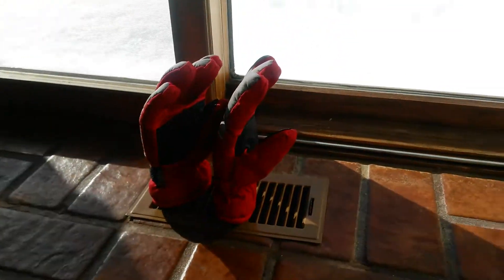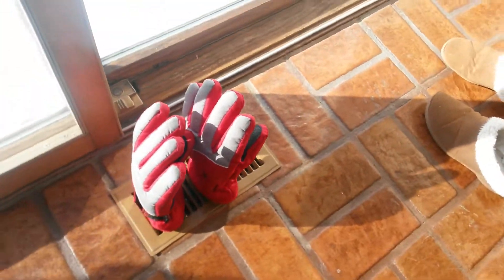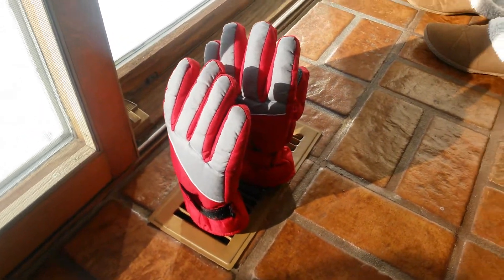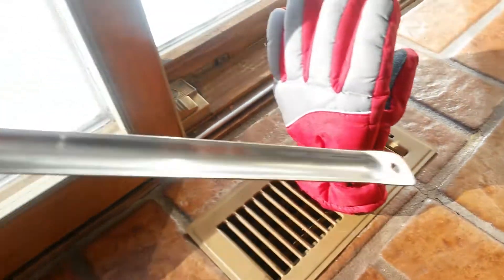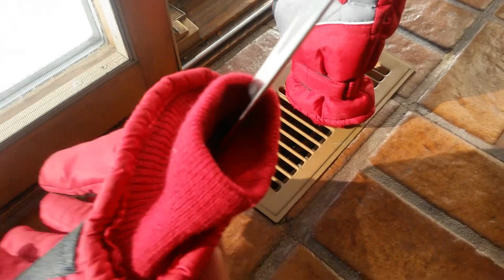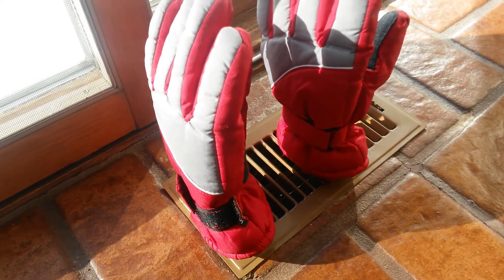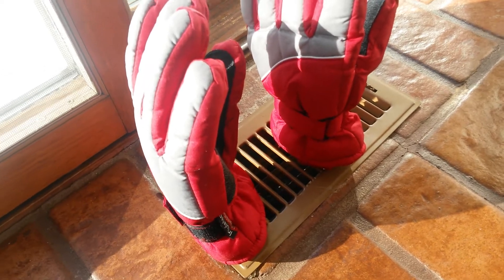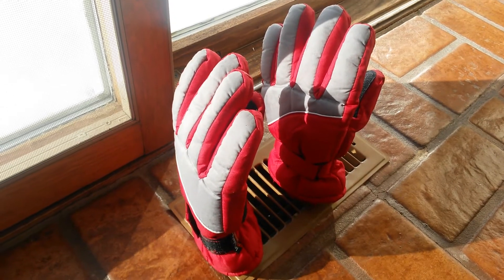Drying gloves all the way till the finger tips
items needed.

A functioning vent
gloves
stick or ladle that can stand between the vent bars